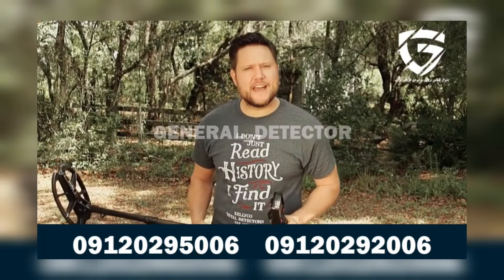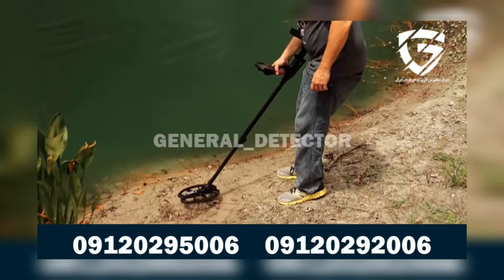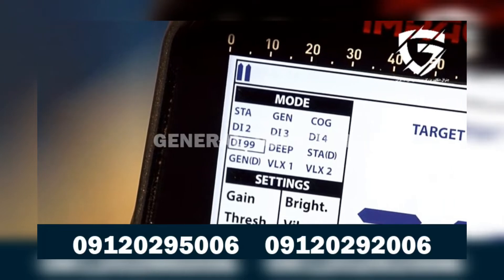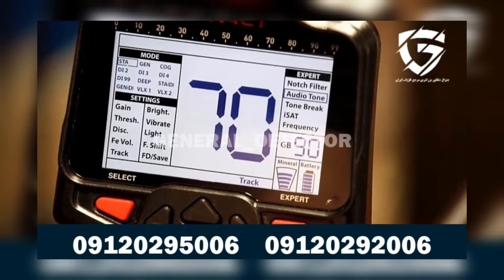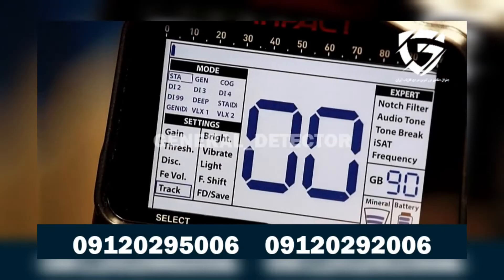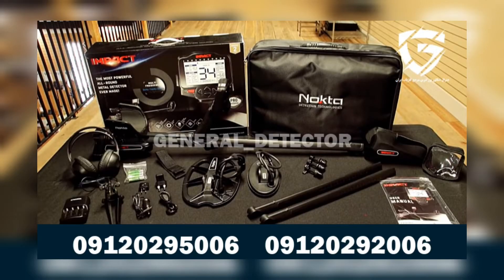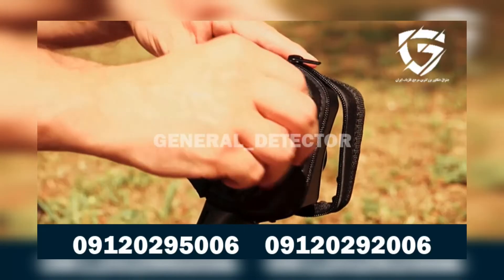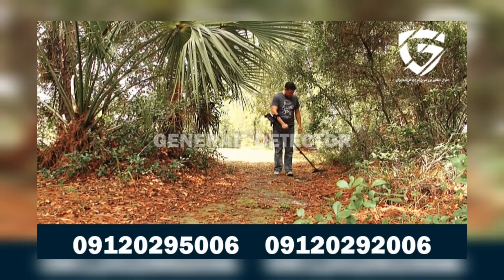گنجیاب ، فلزیاب ، طلایاب ، تست دستگاه impact ، ایمپکت ، 09120292006 ، 09120295006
طلایاب
دارای دو مدل بیسیک و پرو
تفاوت دو مدل فقط در یک لوپ بزرگ
ساخت شرکت
تولید و تکنولوژی کشور ترکیه
نهایت عمق کاوش با لوپ بزرگ و در حالت پین پوینت 1/8 متر
وزن ۱/۸  کیلو گرم
فرکانس های عملیاتی سیستم 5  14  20  کیلو هرتز
دارای  توانایی عالی  برای کشف سکه و عتیقه جات باستانی
دارای حساسیت بالا
پشتیبانی از ۱۰ زبان زنده دنیا
کویل های ضد آب
قابلیت کار با ۴ باطری استاندارد
دارای ۱۲ مد جستجو
کارایی بالا در زمین های معدنی و سخت

طول قابل تنظیم و متناسب با قد اپراتور
دارای نور پس زمینه و چراغ LED جهت کار در محیط کم نور
حساسیت و تفکیک قابل تنظیم
بالانس اتوماتیک و دستی سطح زمین
قابلیت آپدیت آنلاین نرم افزار
هدفون های بیسیم با فرکانس ۲٫۴ گیگاهرتز
دارای سیستم ویبره در هنگام تشخیص هدف

دارای  گارانتی و خدمات پشتیبانی
دارای دفترچه فارسی و انگلیسی

جنرال دتکتور

فروش سیستم های فلزیاب ، طلایاب و معدنیاب با بیش از 14 نمایندگی فعال در سراسر کشور .